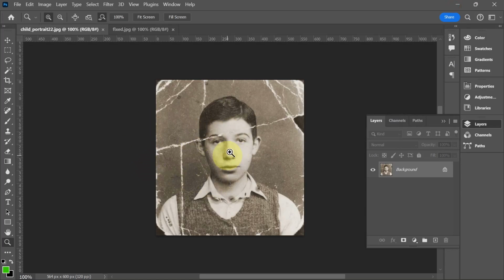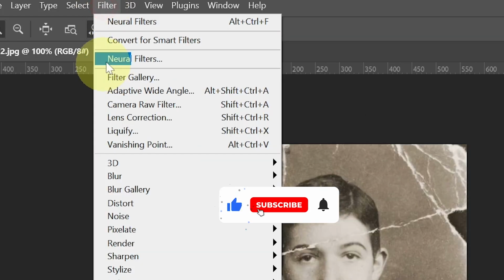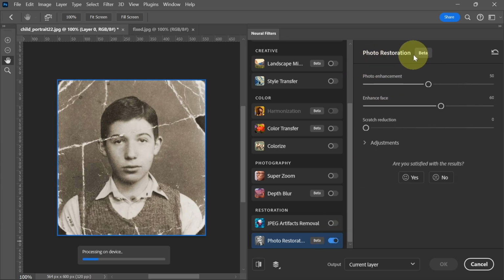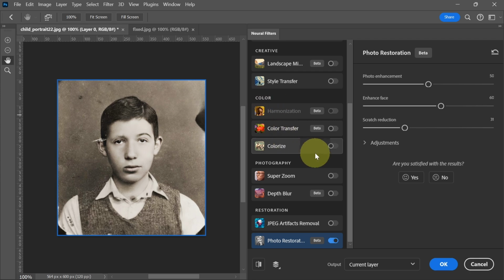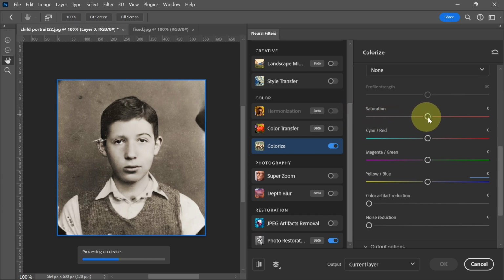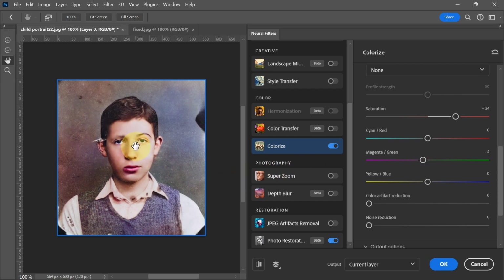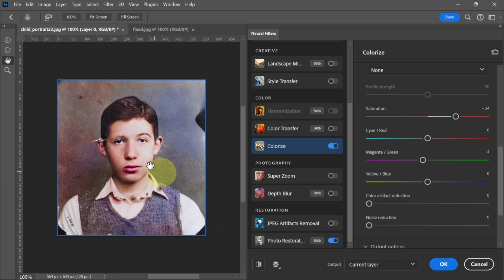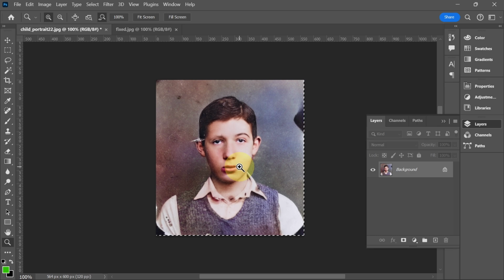Restore Damaged Photos Like Magic! ✨ Photoshop Neural Filters Tutorial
Got old or damaged photos that need a new life? 🖼️✨ In this video, learn how to restore them effortlessly using Photoshop's powerful Neural Filters. From scratches to discoloration, we’ll show you step-by-step how to bring your cherished memories back to life! 💾💖

Share your before-and-after results in the comments—we’d love to see them! 🌟